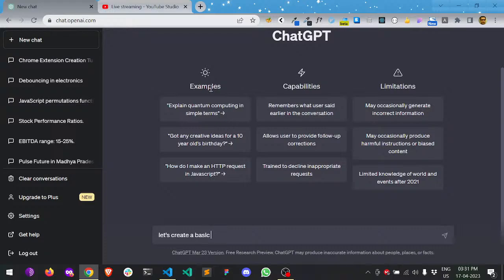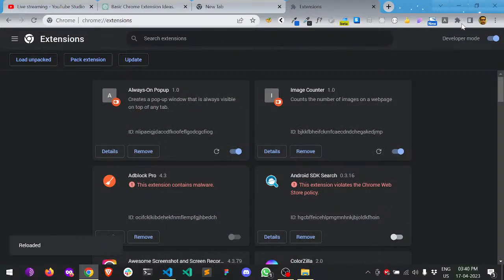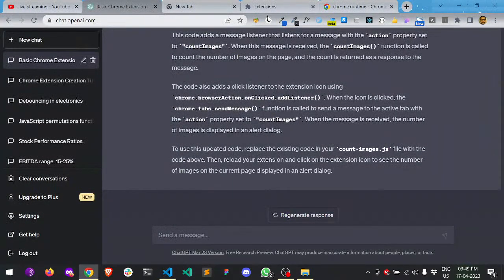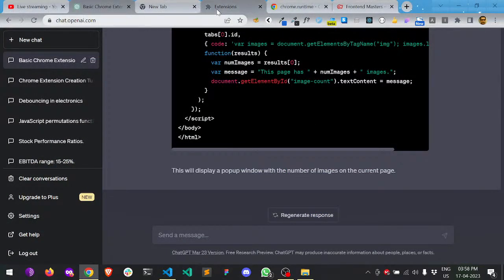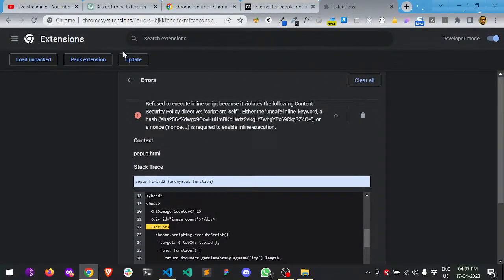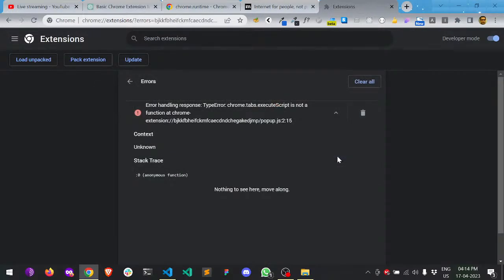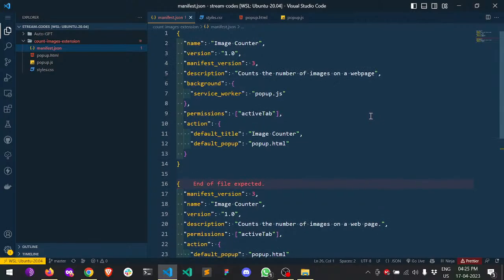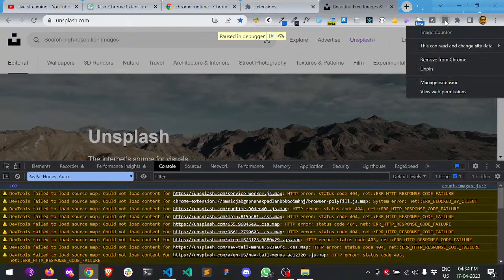Living with A.I. - Building a basic chrome extension with ChatGPT and GitHub Copilot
Experiments in understanding how a coder, designer life will be changed with A.I.